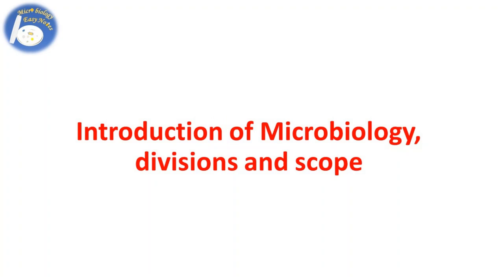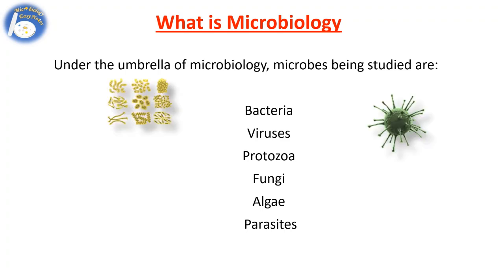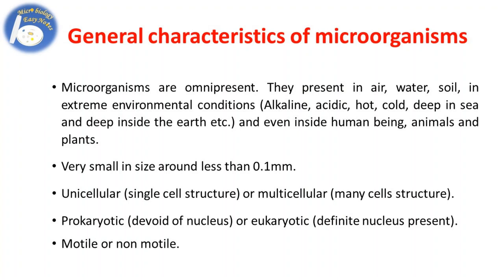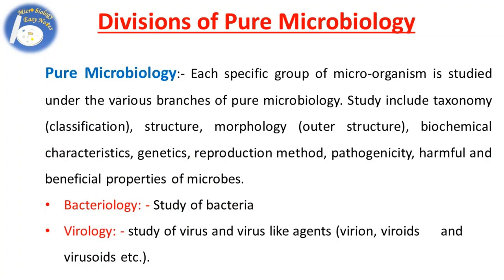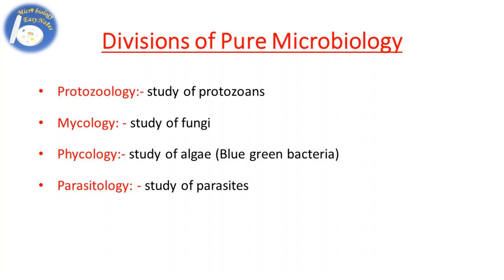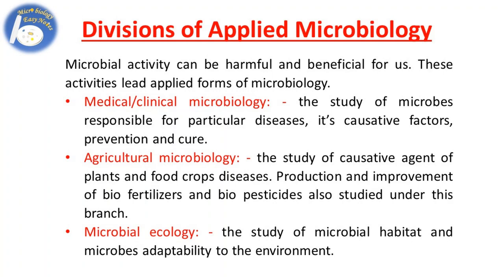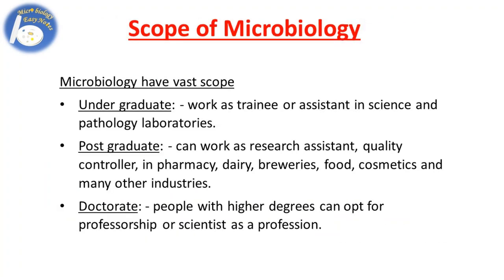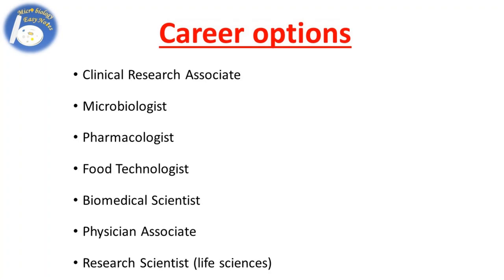Introduction of microbiology, it's divisions and scope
This video explains what is microbiology? what are the divisions of microbiology and what are the possible career options in field of microbiology after completion of degree.

question to ask

introduction of microbiology
what is microbiology
divisions of microbiology
scope of microbiology
applied microbiology
pure microbiology

Please follow Microbiology Easy Notes in other social networking sites.